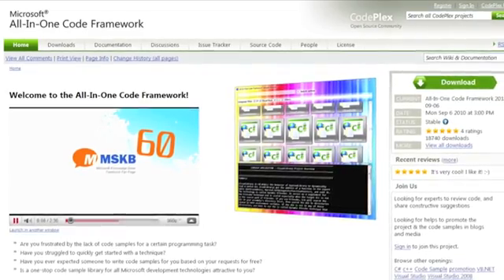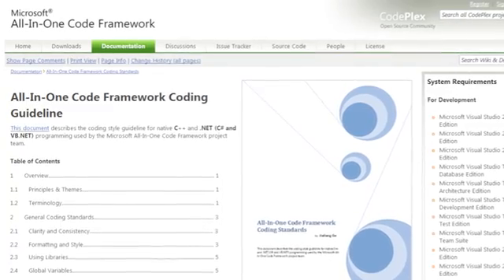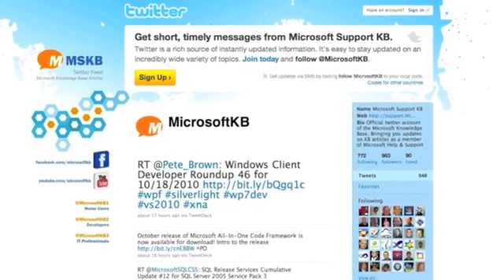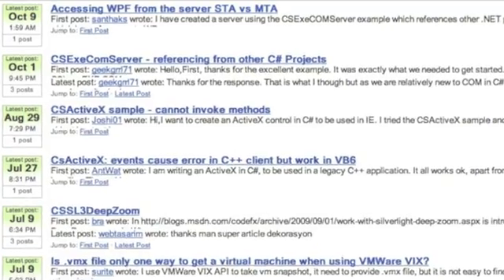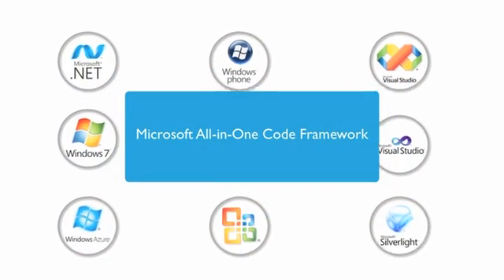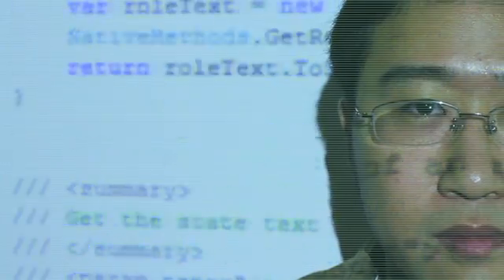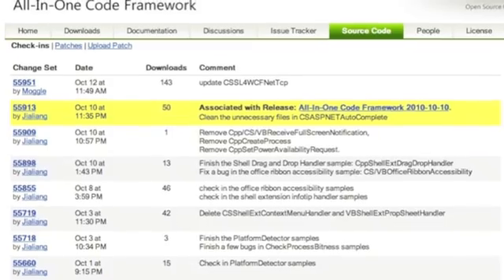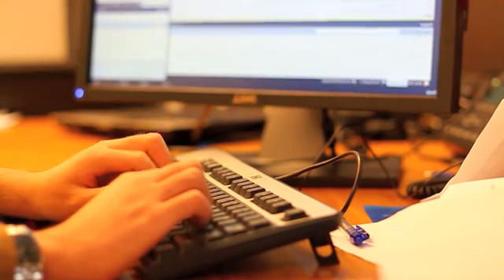Microsoft All-In-One-Code Framework: Developer's Painkiller- Please Flush!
The All-In-One Code Framework is a free, centralized code sample library provided by the Microsoft Community team. You can find typical code samples of all Microsoft development technologies. Our team listens to developers' pains in MSDN forums, social media and various developer communities.